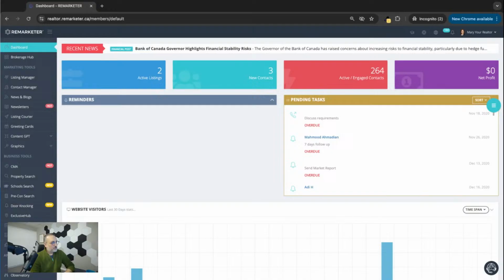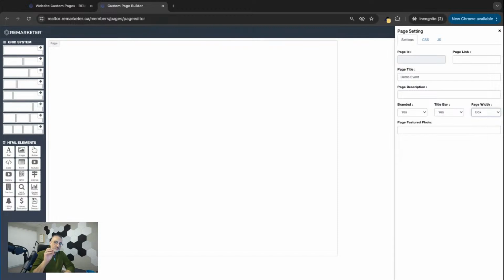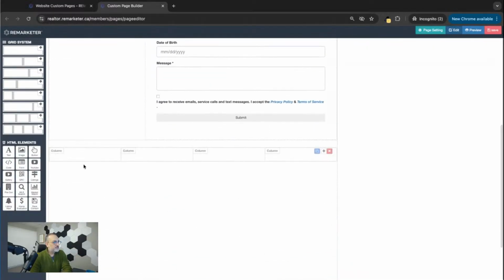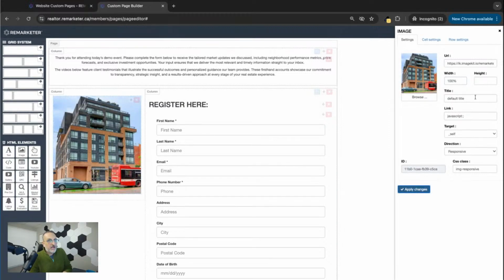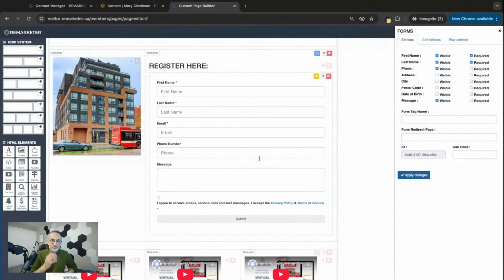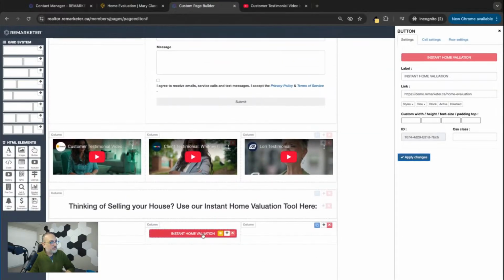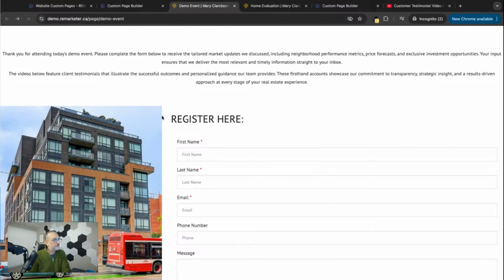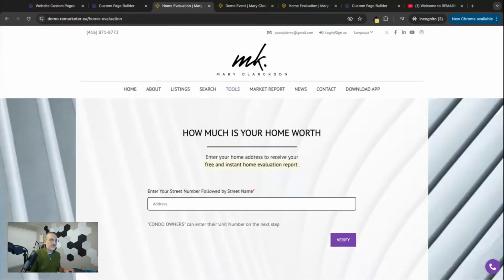Build Registration Landing Pages for Events & Campaigns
This week’s REMARKETER Academy session is all about creating custom landing pages for events or campaigns that require registration and managing those registrations effectively inside your CRM.

We’ll walk through how to build clean, professional landing pages and configure registration forms that automatically organize registrants in your CRM. You’ll also learn how to properly tag and track contacts so you can run structured follow-ups, nurture leads, and turn registrations into real business opportunities.

Whether you’re running seminars, webinars, promotions, or marketing campaigns, this session will show you how to create a simple system that captures registrations and keeps your follow-up organized.